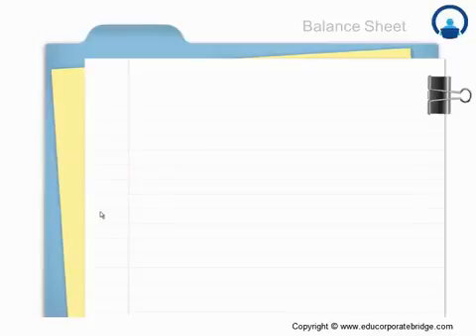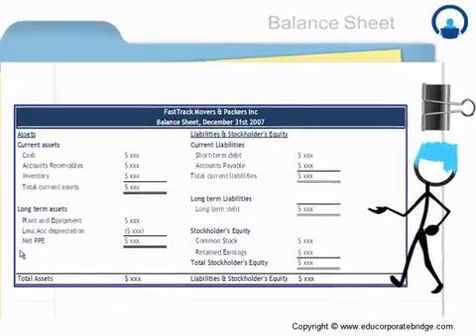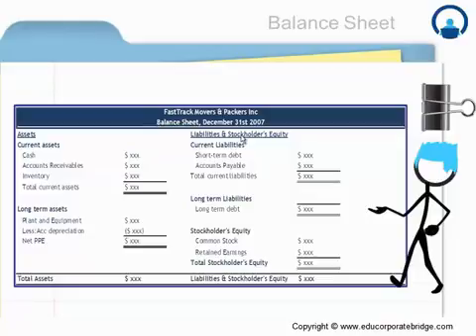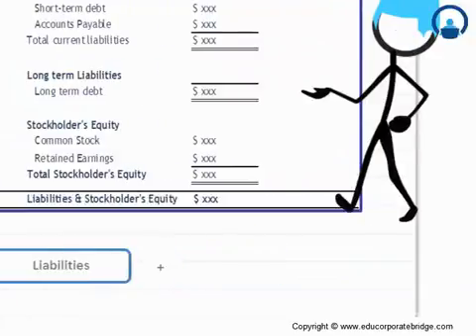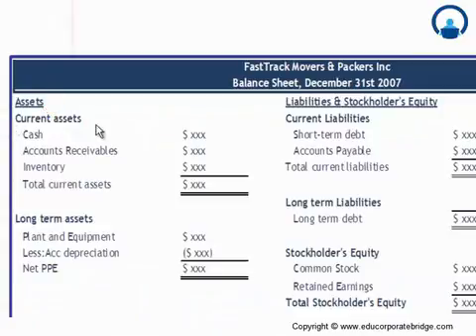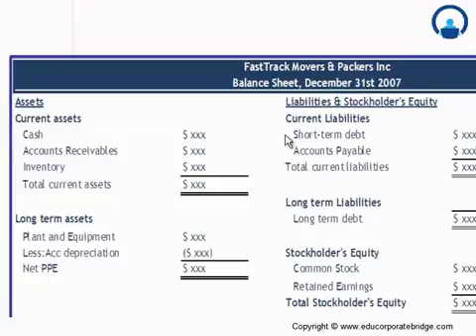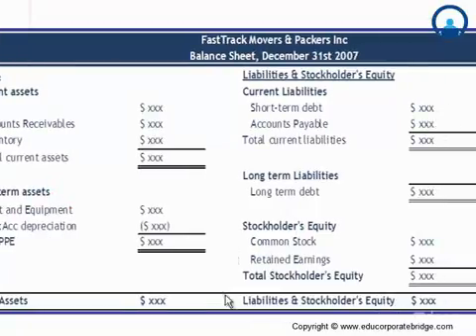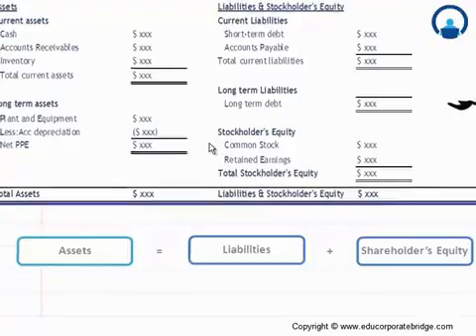25 Introduction to Balance Sheet